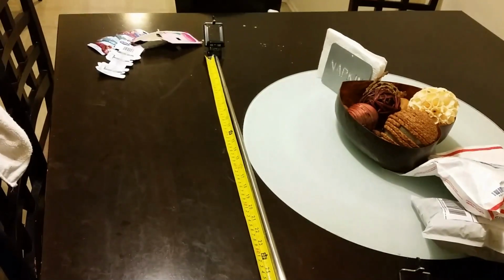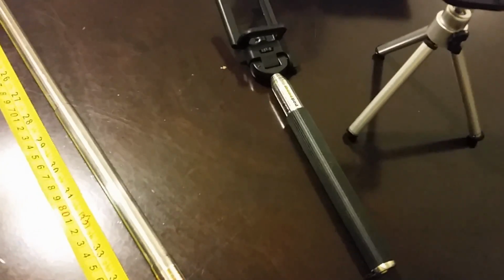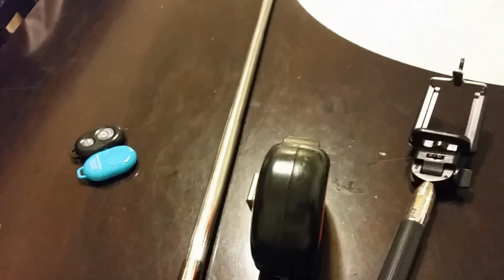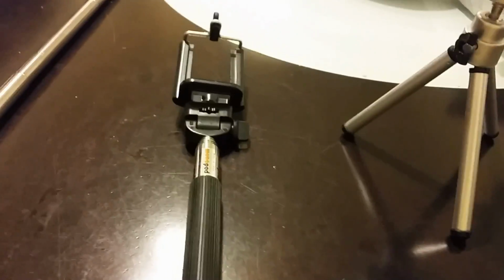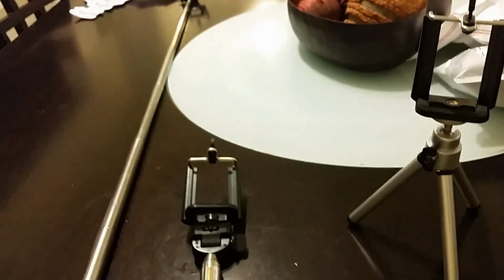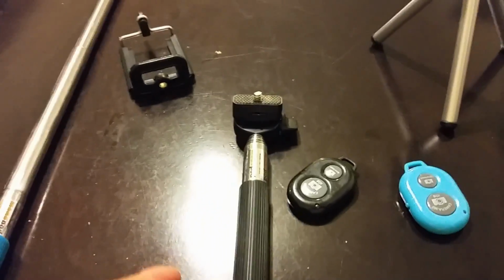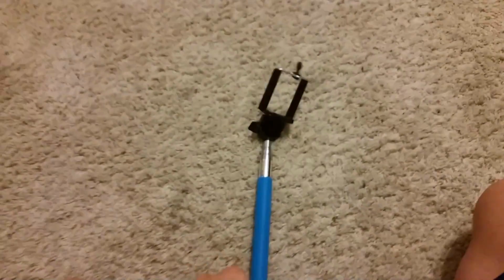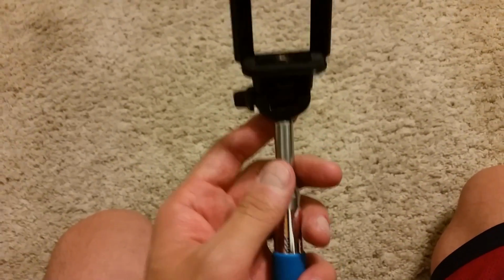Honest review of a selfie stick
The specific selfie stick that is being reviewed is a generic brand. Comes with a bluetooth shutter. The stick itself expands to about 40" long. This specific one is NOT WATERPROOF but it does come with a universal camera screw to fit the GoPro or any other light weight digital camera.

Please ask me any questions.

My first link has the best price and includes the bluetooth remote shutter

Selfie stick kit includes:
tripod, lenses for cell phone, selfie stick with bluetooth remote shutter

Selfie stick with built in bluetooth button in handle

Selfie stick with built in remote, no battery or charging required

All Weather Selfie stick, claims waterproof too, but don't know how corrision resistant it is

Waterproof selfiestick with Water Proof Smartphone Pouch + Bluetooth Remote Shutter